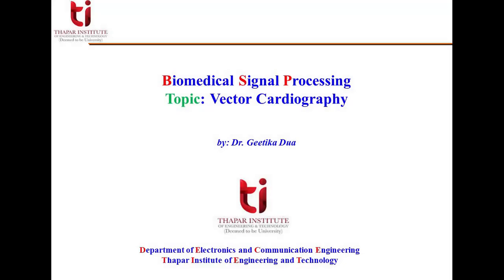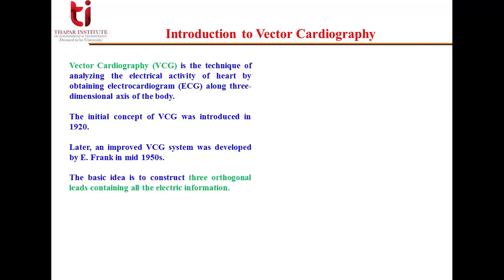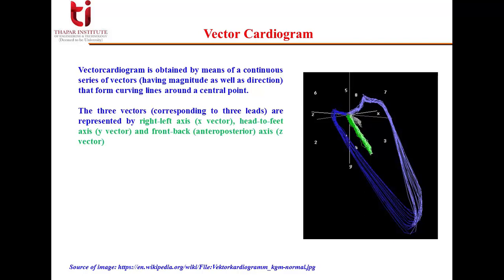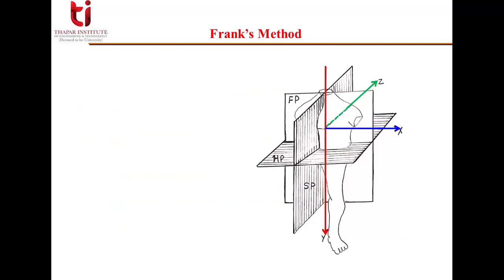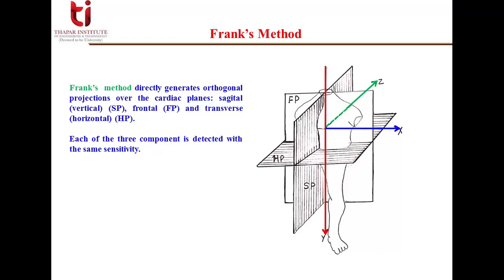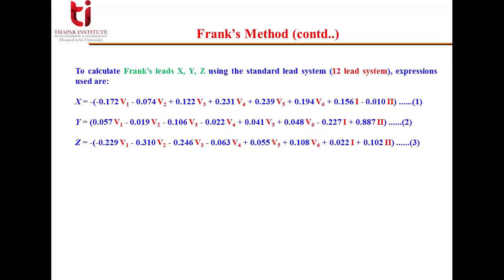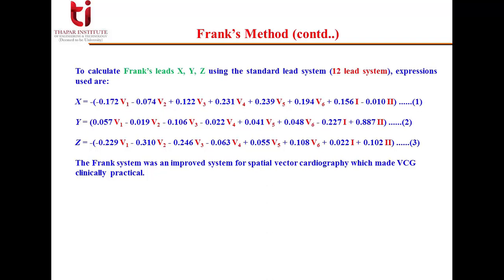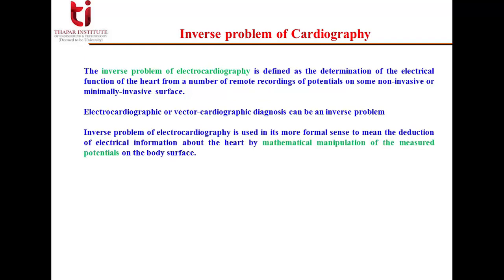Lecture 7.2 Vector cardiography